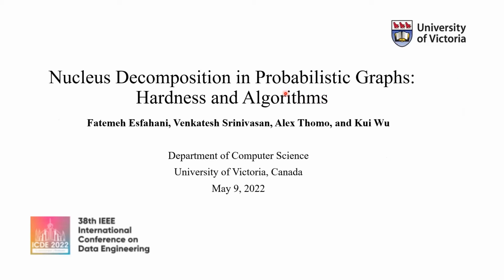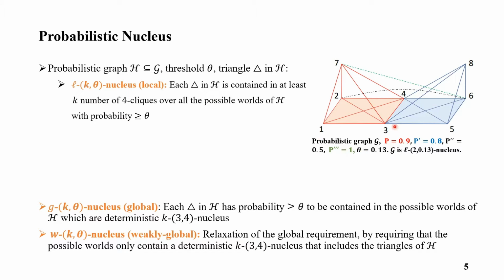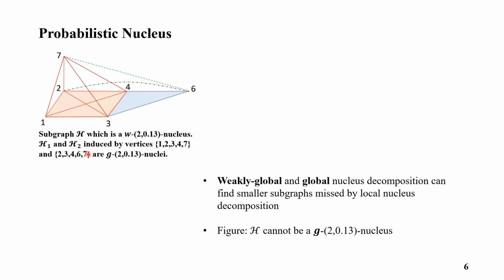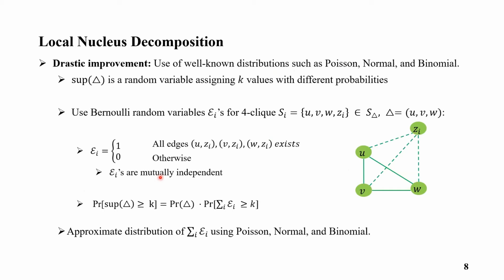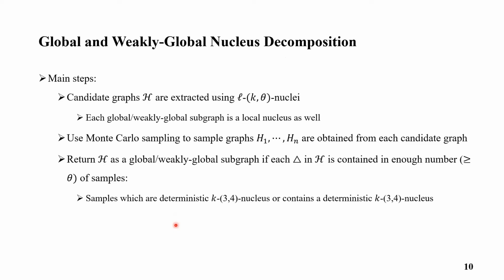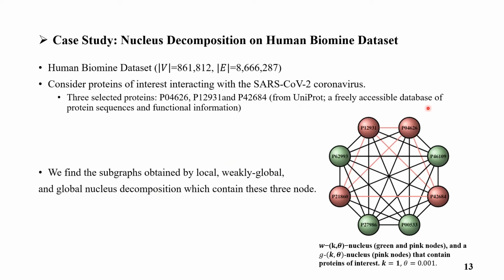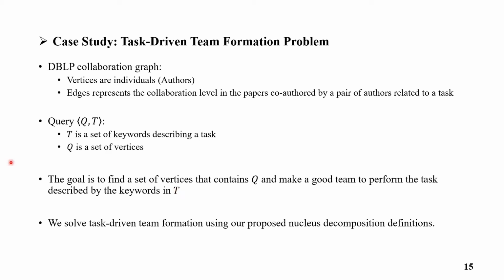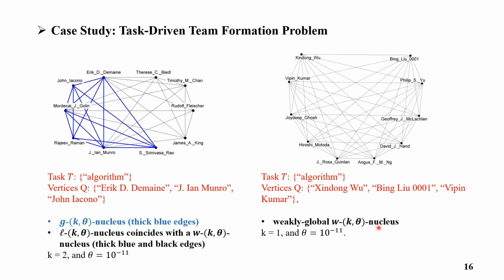[ICDE 2022]Nucleus Decomposition in Probabilistic Graphs: Hardness and Algorithms